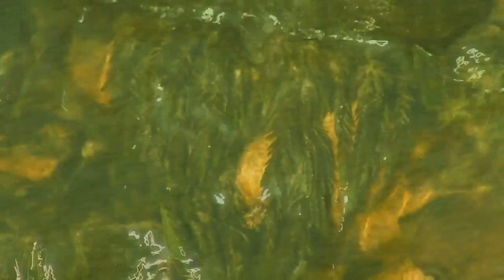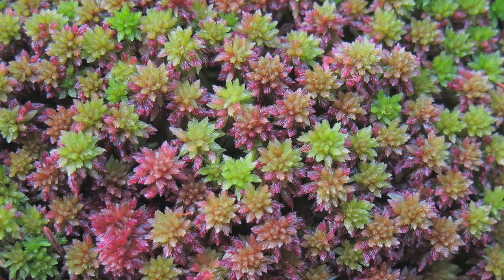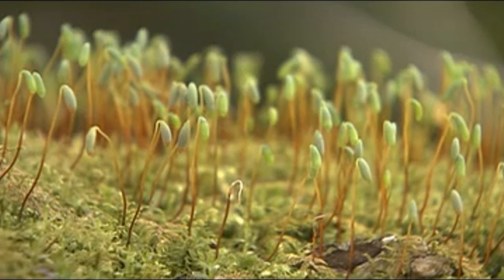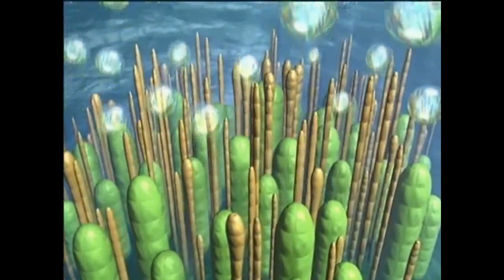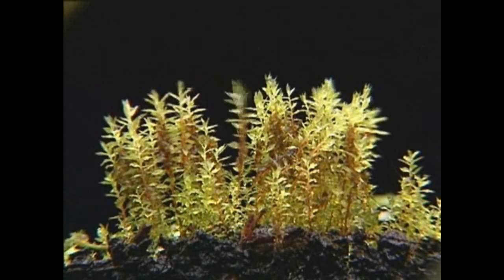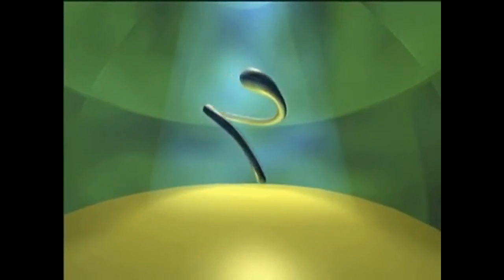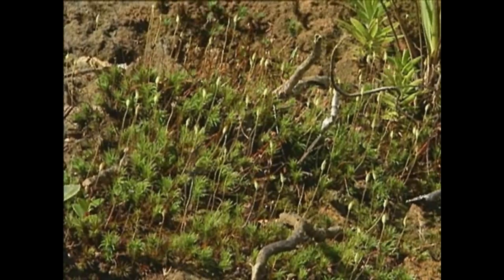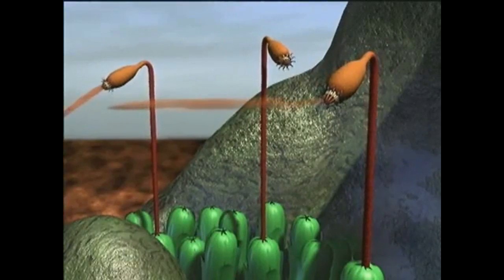AP Biology Chapter 24 Section 2 | Bryophytes: Non-Vascular Plants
AP Biology Chapter 24 Section 2
For Mr. Luthanen's AP Biology Class
A compilation of various videos concerning Bryophytes.